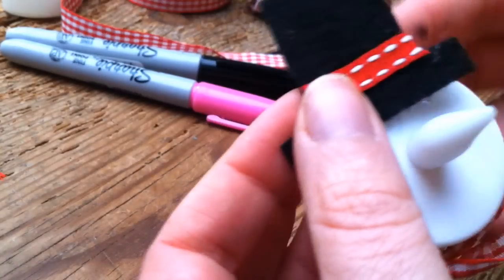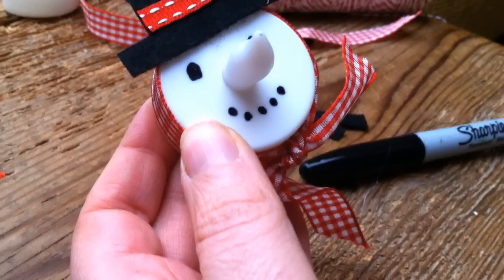Tea Light Snowman Ornament - It Lights Up!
Such a super cut and fun Snowman Ornament - using a Tea Light to make your snowman, means you can light your snowman's nose up. Super cute. And very easy to make. Hang it on the tree or hot glue a pin to the back and wear it!